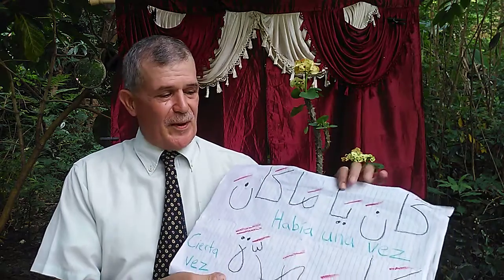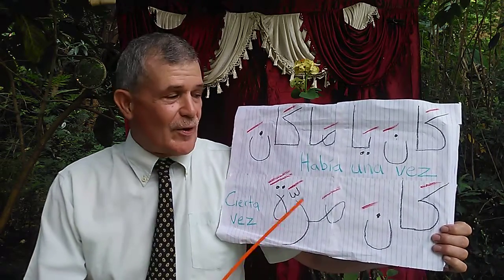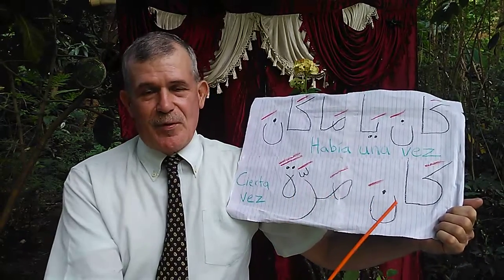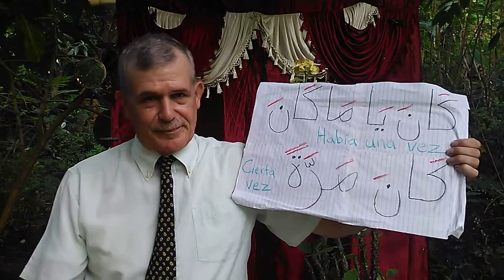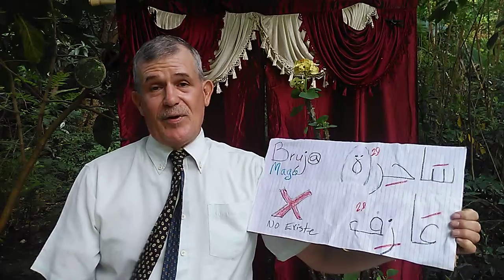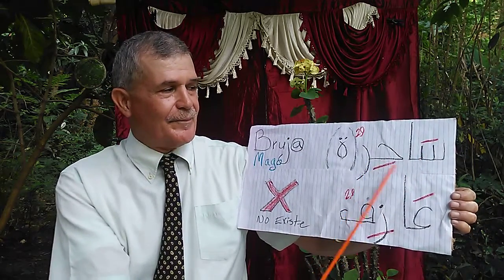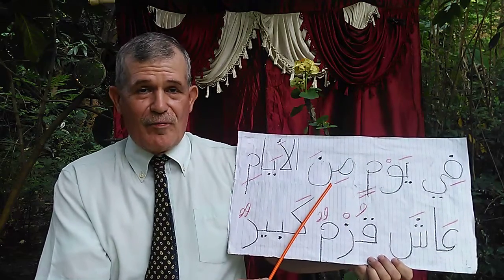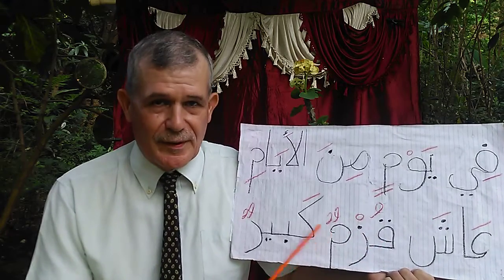John Breckbuhl-From English al Espanol 3l 3rabi:Once Upon A Time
Translates from English to Spanish and Arabic